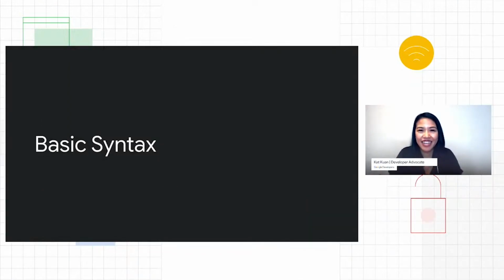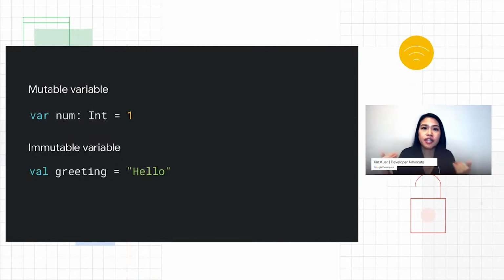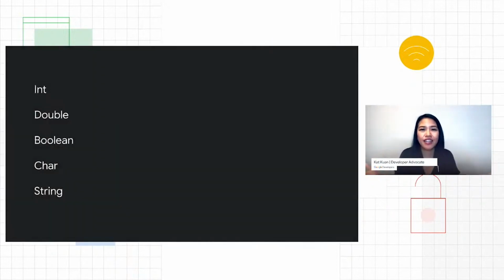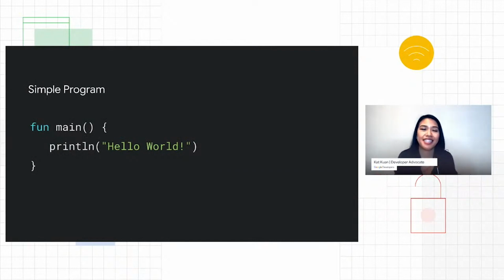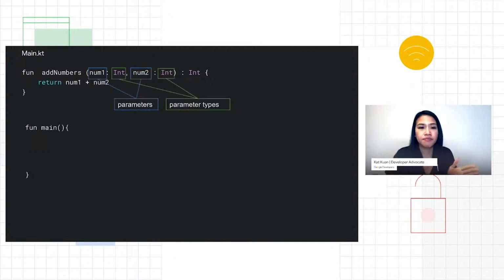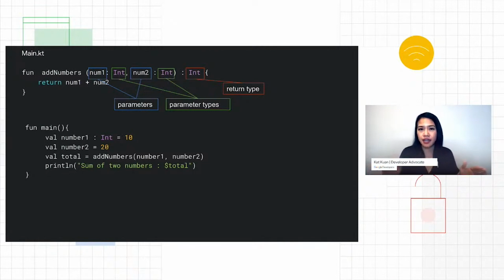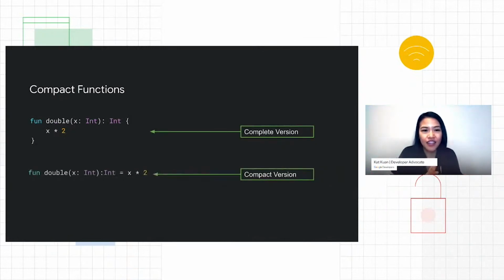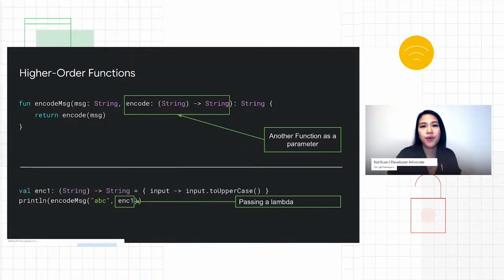Basic syntax and functions in Kotlin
In this Kotlin 101 webinar session for 30 Days of Kotlin, Kat Kuan (Developer Advocate for Android) explains the basics of syntax and functions in Kotlin. Kat talks about declaring variables, type inference, basic data types, functions, lambdas, and more during this session.